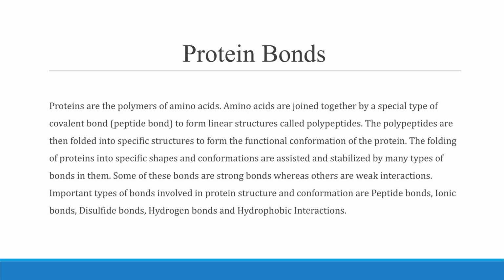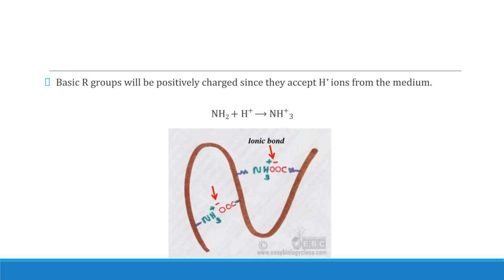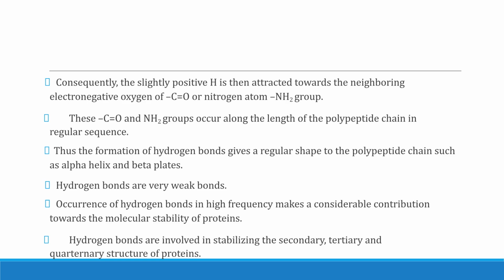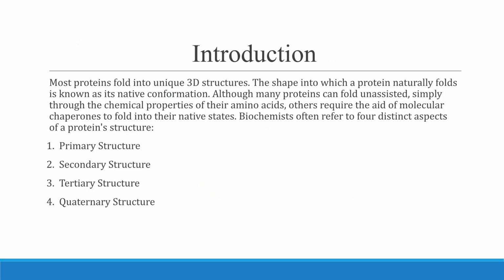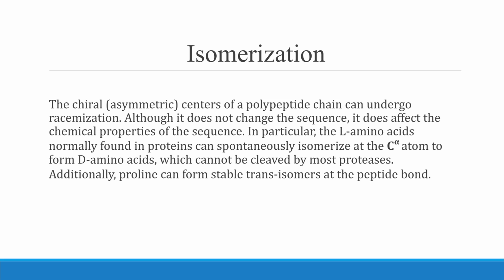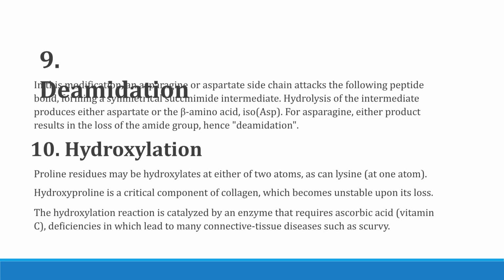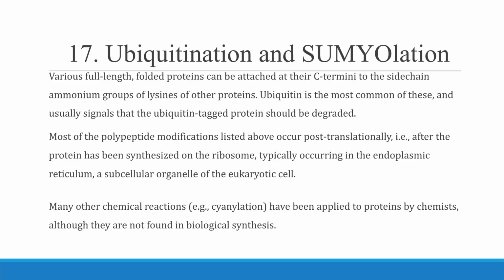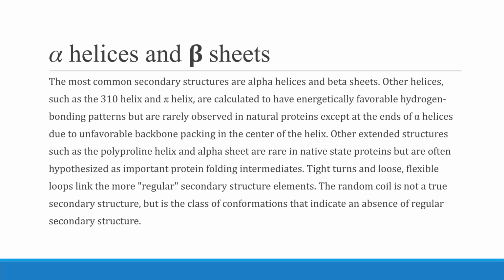Protein Structure and function